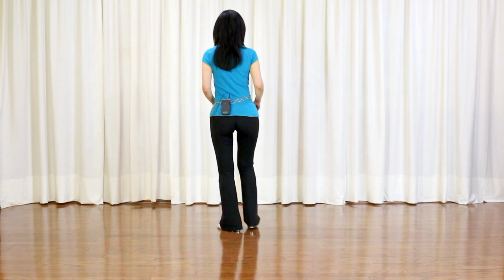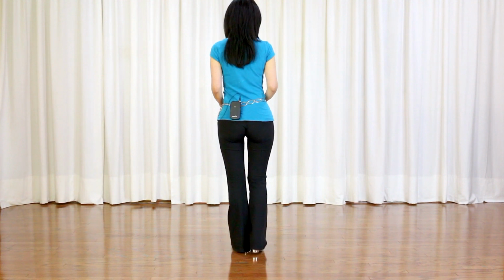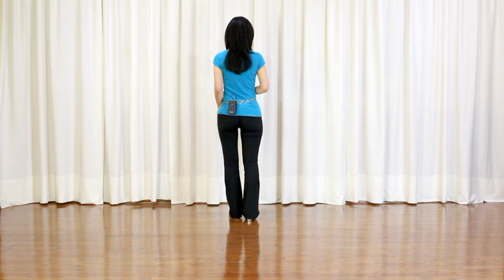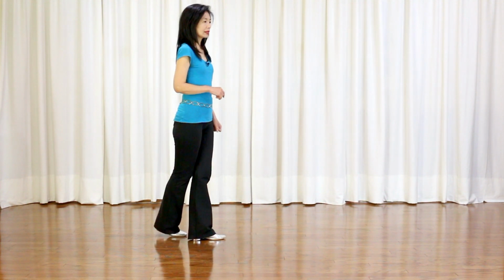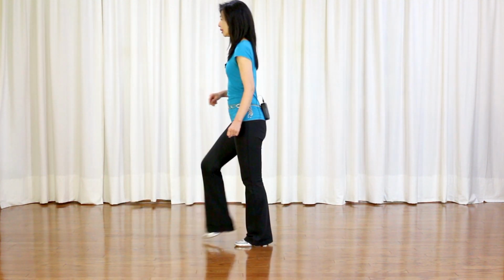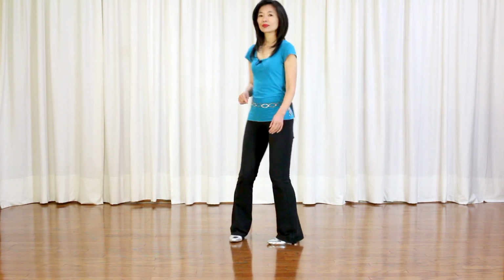Take Down - Line Dance (Dance & Teach in English & 中文)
Choreographed by: Dwight Meessen (Dec 2019)
32 count - 4 wall - Improver level line dance